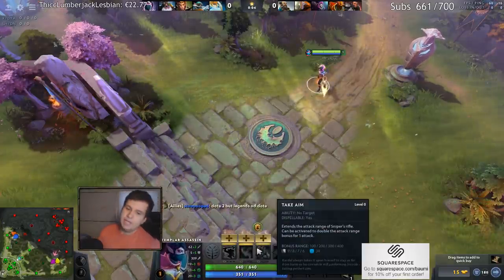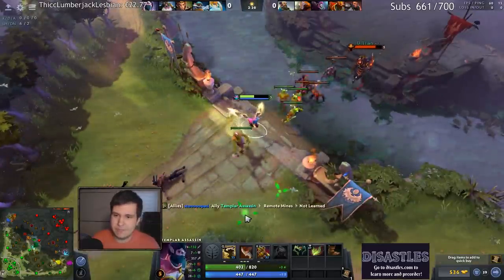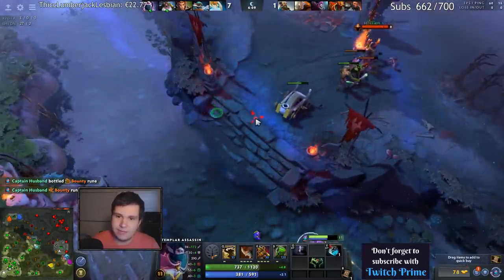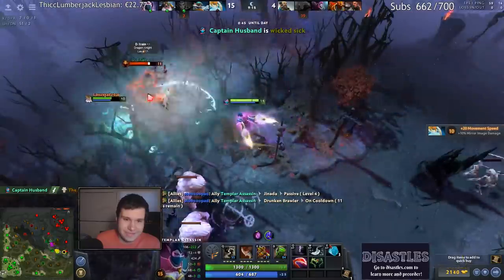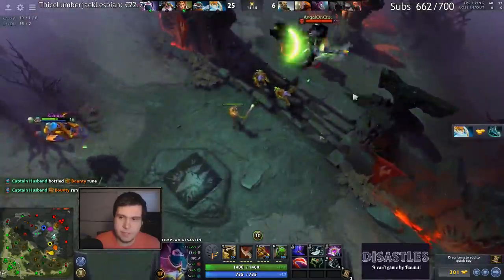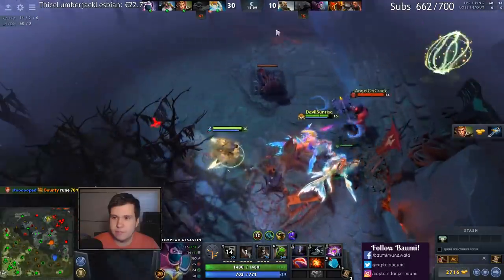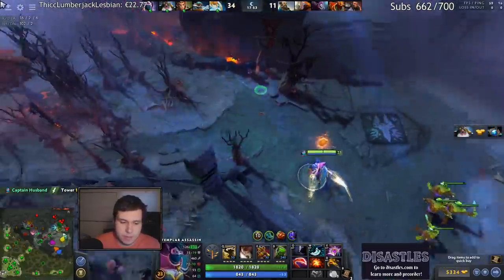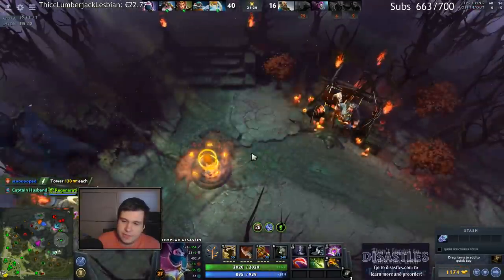LoD: Low Budget Templar Assassin